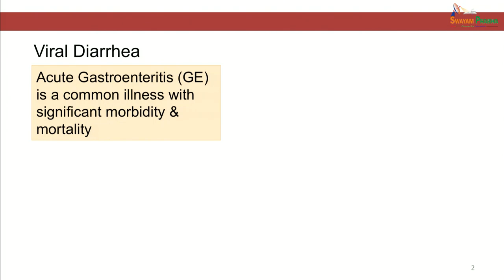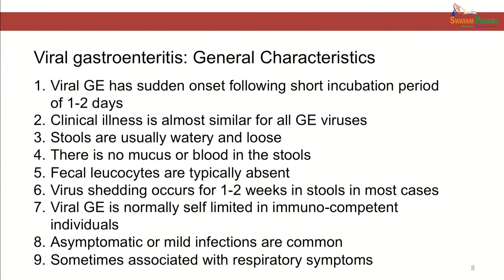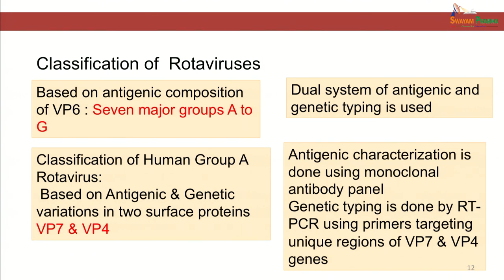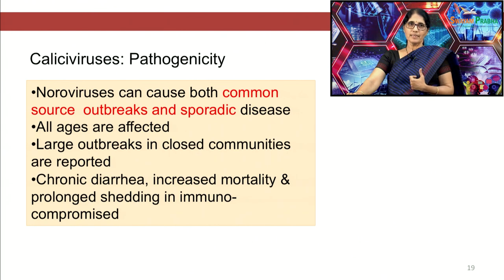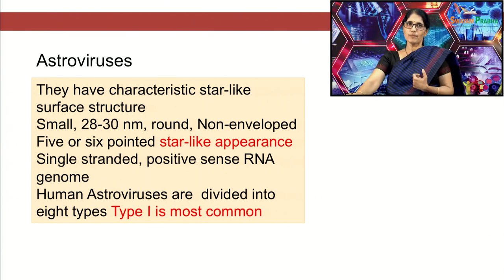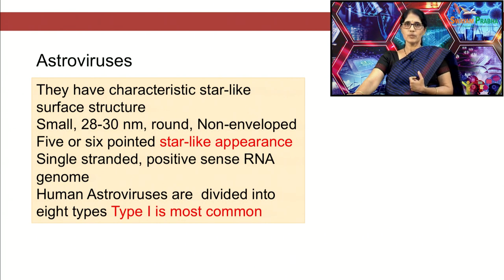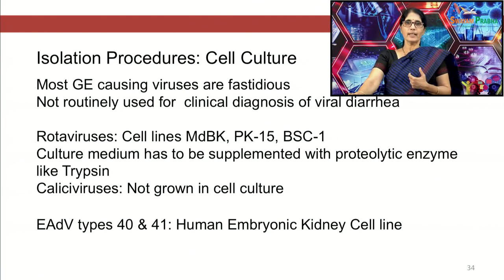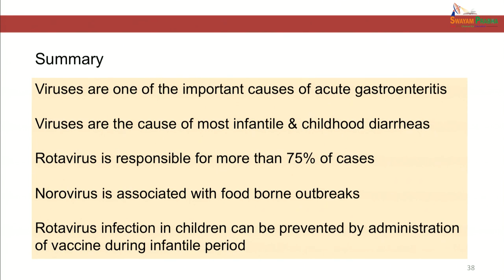Viral Diarrhea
Subject: Medicine
Course:  Microbiology